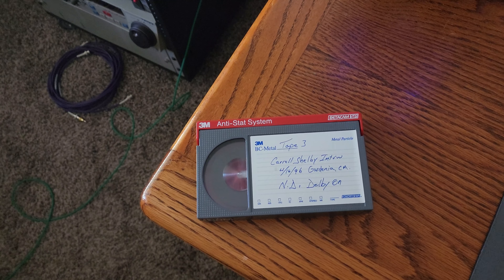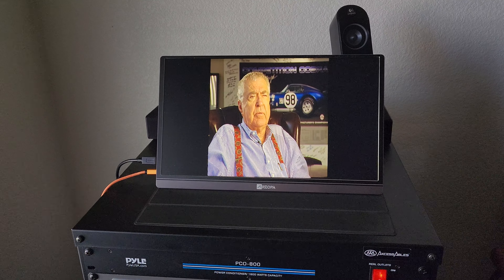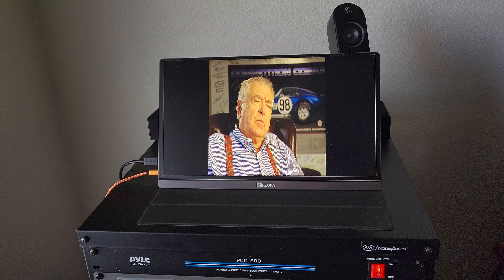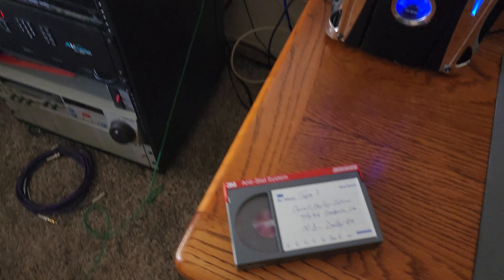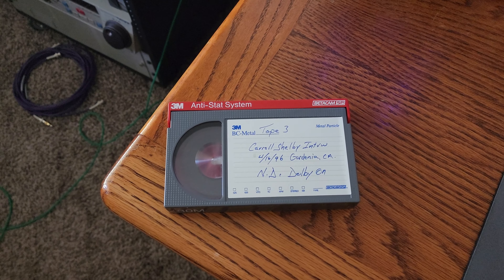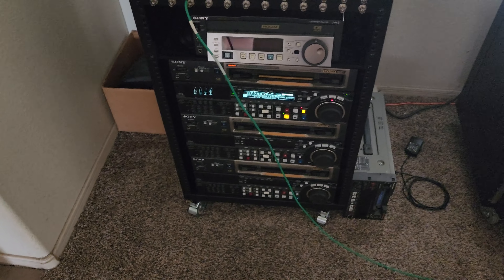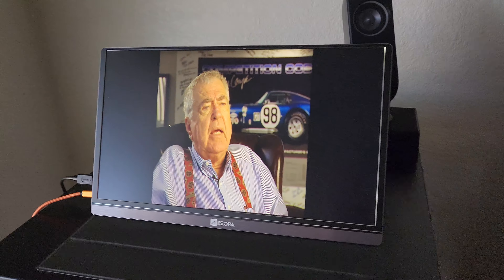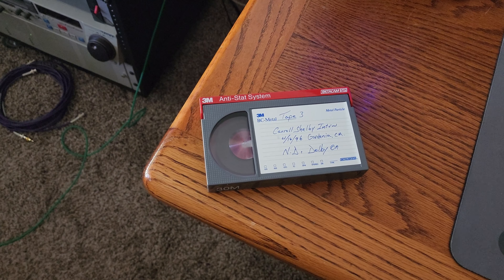First Betacam Sp Job Using my New Betacam HD System.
First Betacam Sp Using My New Betacam System.